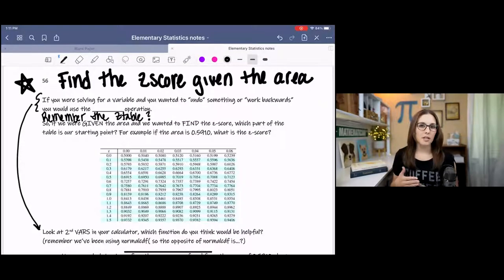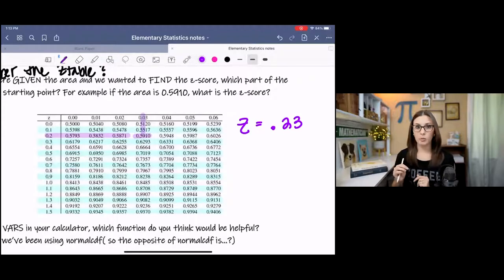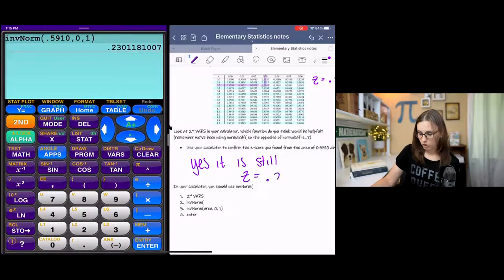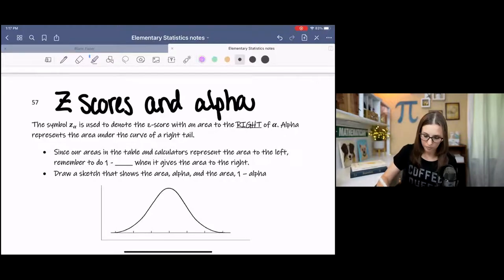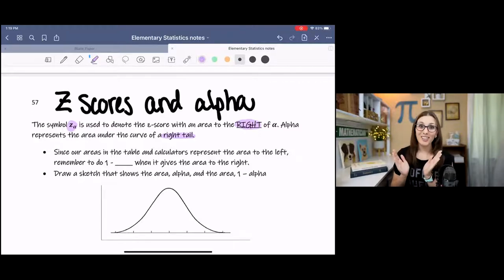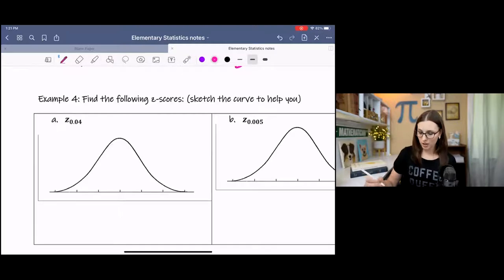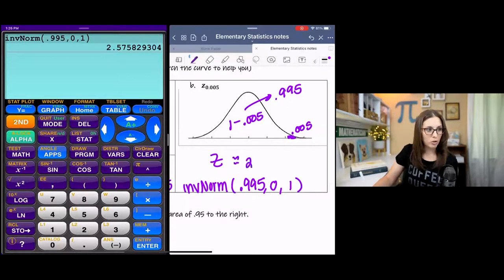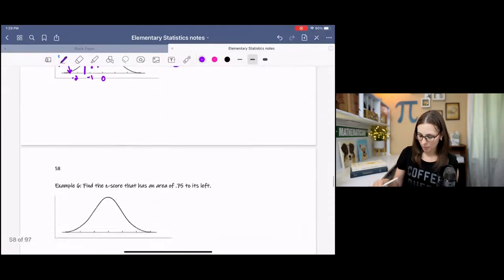Find a Z Score Given the Area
In this lesson we learn how to calculate a z score when given an area using a z table and a TI 84.